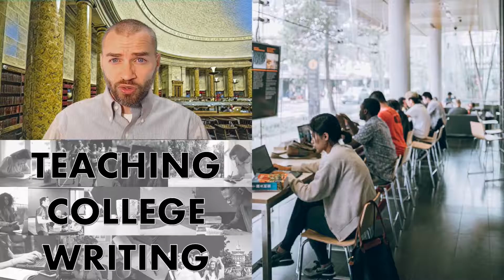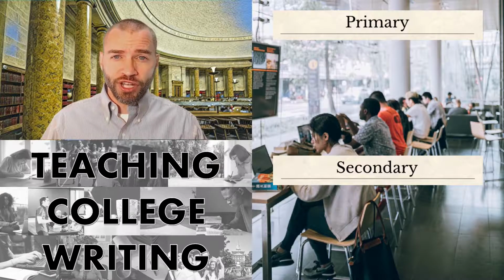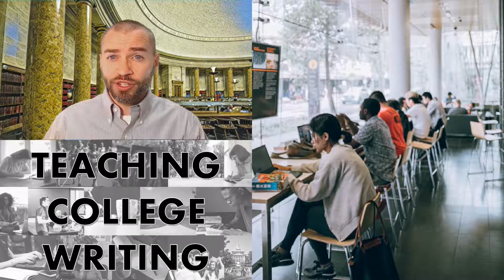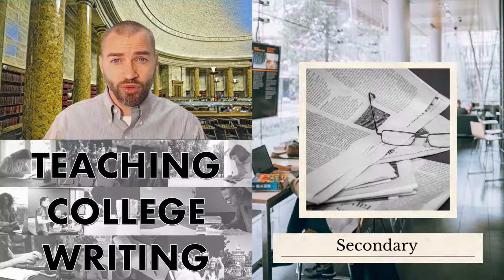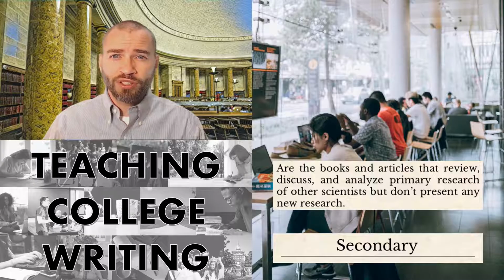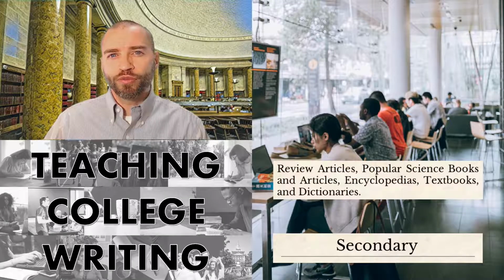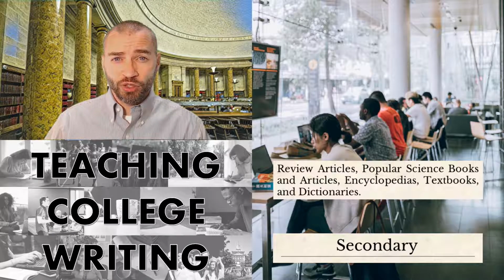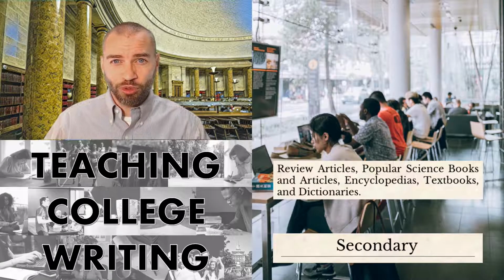Primary versus Secondary Sources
Primary versus Secondary Sources is an educational video walking college students through the important distinction between primary and secondary sources for research, also touching on the ways this distinction may change slightly in different academic disciplines.

Paper cited in this video:

Alves, Jailson & Souza, Adailson & Pôrto, Mônica & Fontes, Renildes & Arruda, Jandeilson & Marques, Luciano. (2016). Potential of sunflower, castor bean, common buckwheat and vetiver as lead phytoaccumulators. Revista Brasileira de Engenharia Agrícola e Ambiental. 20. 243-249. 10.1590/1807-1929/agriambi.v20n3p243-249.

Thanks to the artist!

Photos courtesy of the community of photographers Thanks to all the excellent creators there!